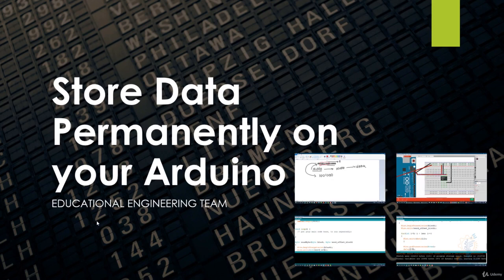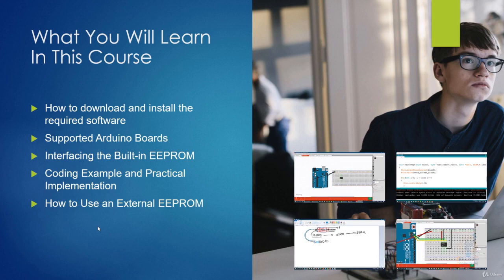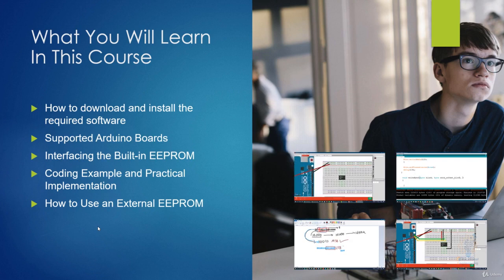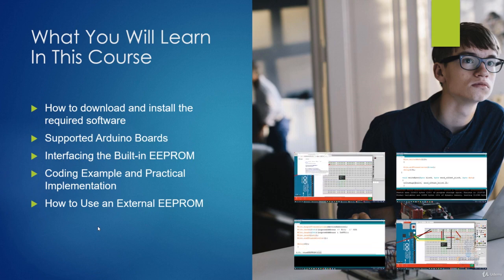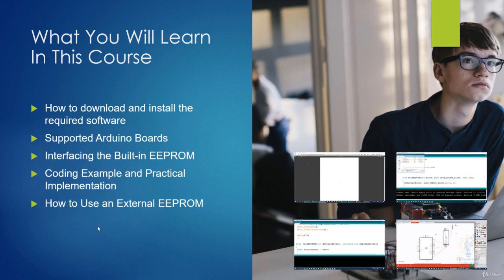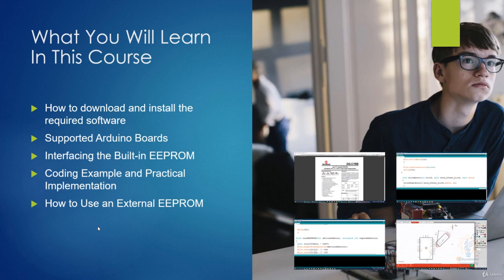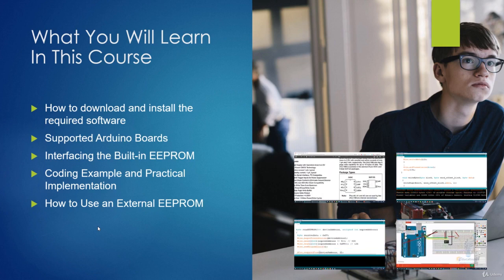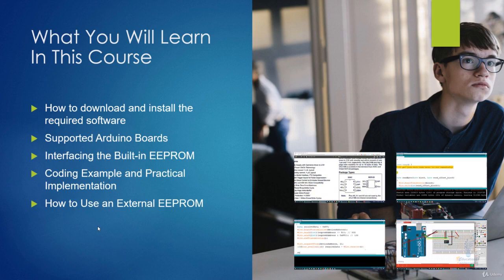Arduino EEPROM Store Data Permanently on your Arduino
In this video, we will show you how to use the EEPROM to store data permanently on your Arduino. This is a great way to keep track of important information, like sensor readings or user settings. We'll walk you through the process step-by-step, so you can start using this feature right away!

This video demonstrates how to use the Arduino EEPROM to store data permanently on your Arduino. You can use the EEPROM to store settings, sensor readings, or any other data you need to keep track of.

You will enter Microcontroller Advance EEPROM Memory World, and together we will make YOU a Professional PIC Programmer